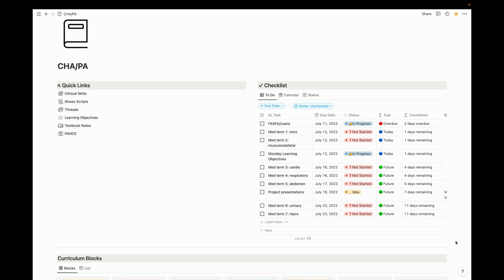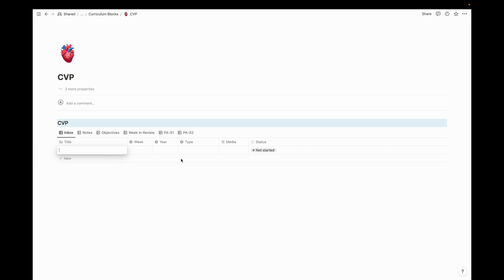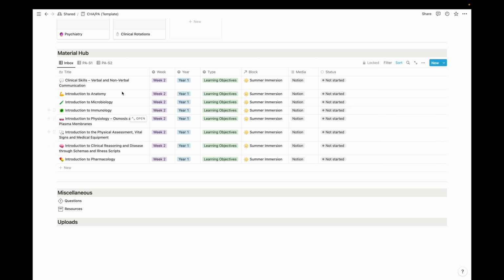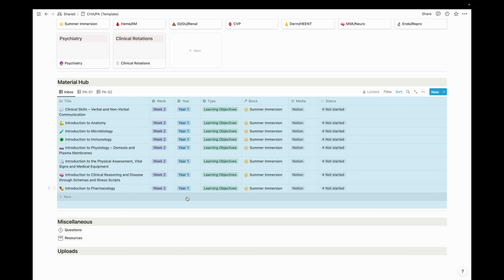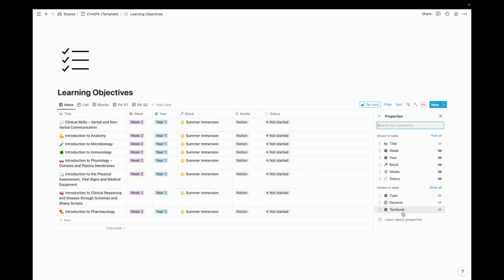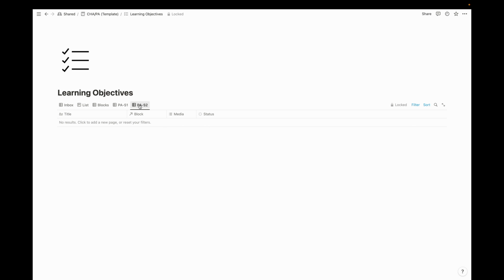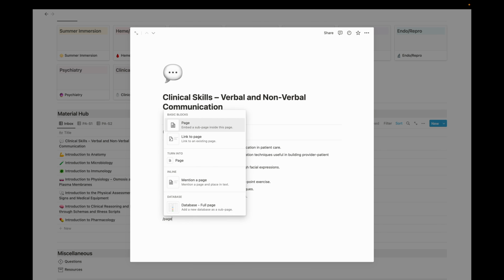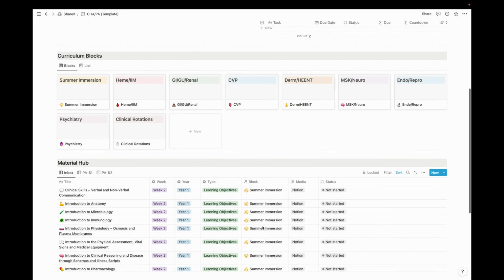Material Hub - How To Use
Video 2
Increase playback speed!